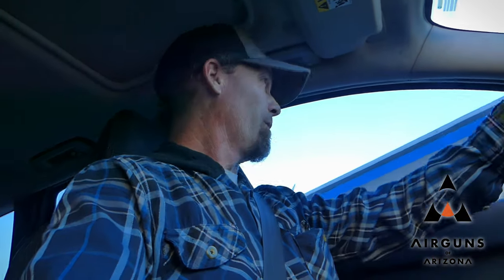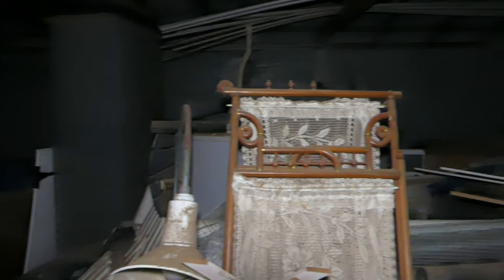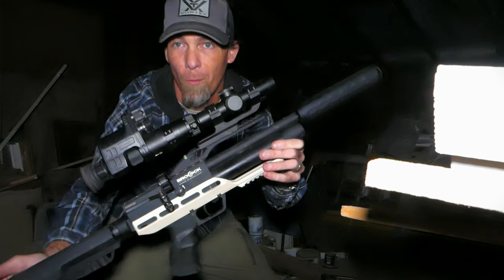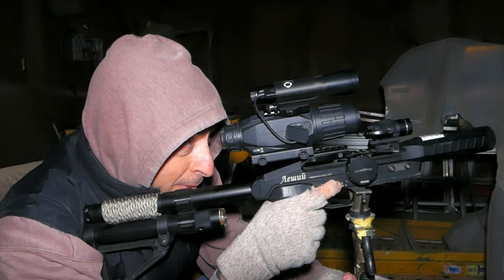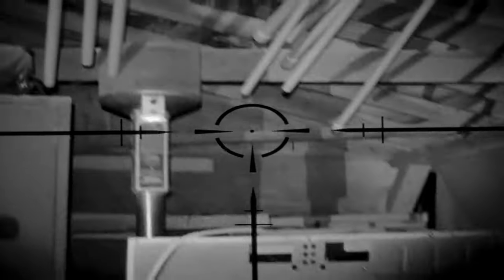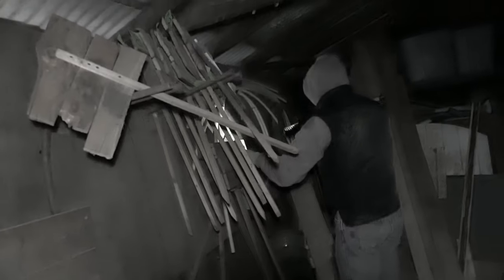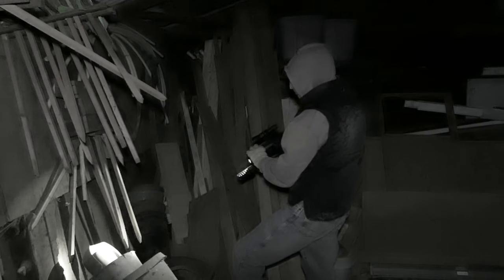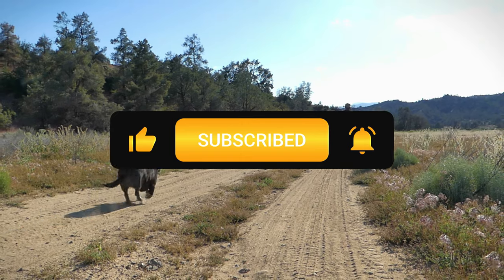Airgun hunting rats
In this video we head out to the farm for some serious nighttime ratting using both the Brocock Atomic XR and the Edgun Leshiy PCP airguns. We use these PCP air rifles outfitted with Night Vision to help eliminate rats in a barn. The low powered .22 caliber air rifles work to quicky and effectively eradicate rats that have been plaguing this property and causing damage.